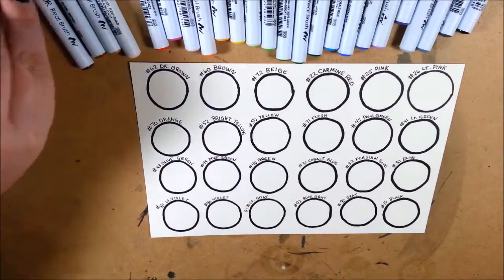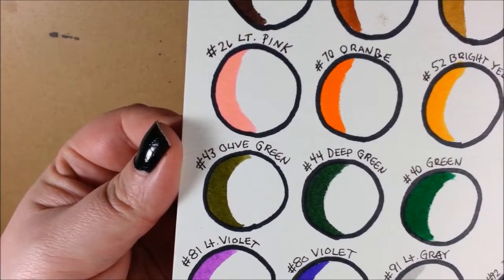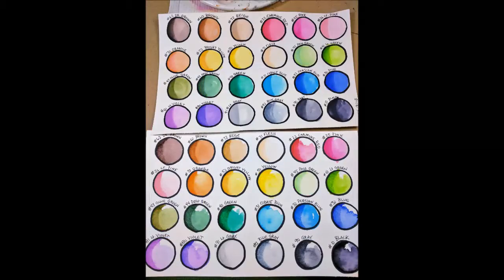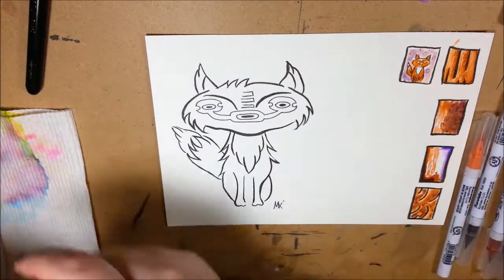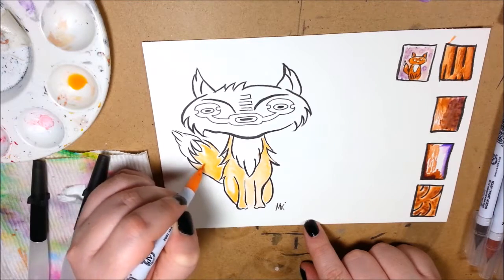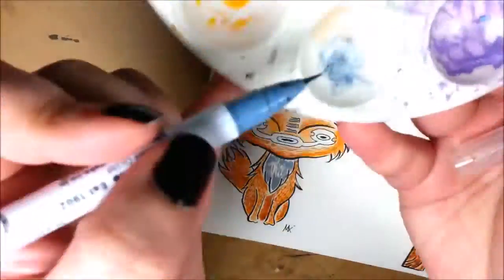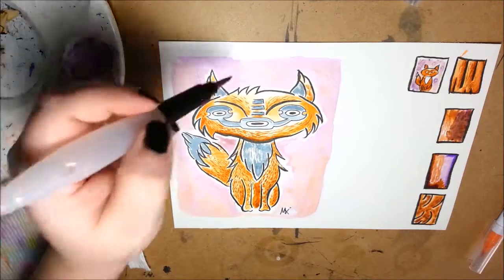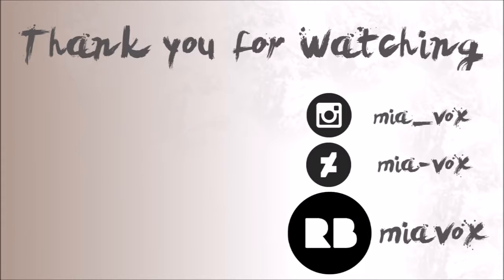Clean Color Brush Review & Speedpaint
Clean Color Brush markers from Zig/Kuretake Review ..with a speed paint.

I purchased this set of 24 on Amazon for under $40
Set of 12
Set of 36
Canson XL Paper
Reeves 90lb Paper
Derwent Water Brushes